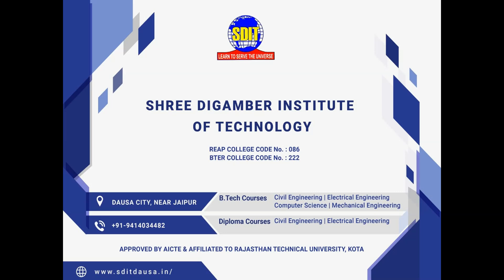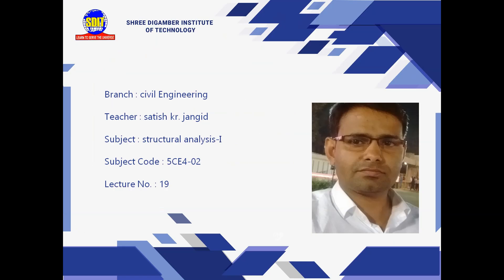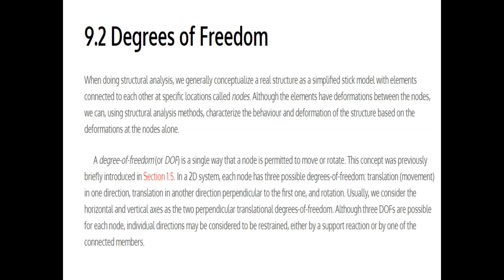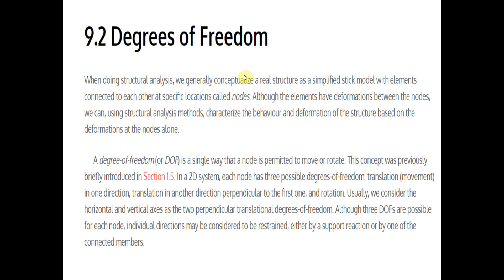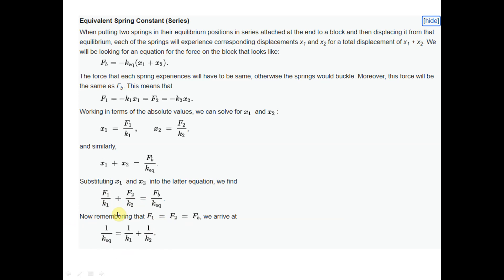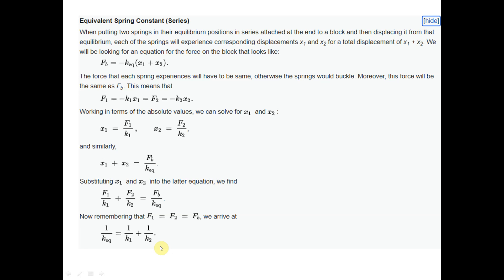L-19_DOFs springs connection_Structural Analysis-I